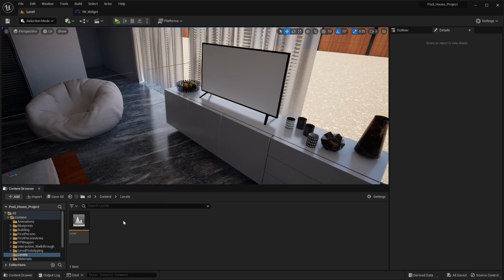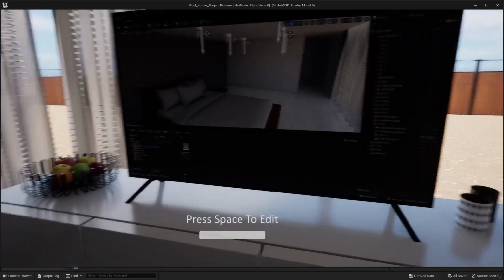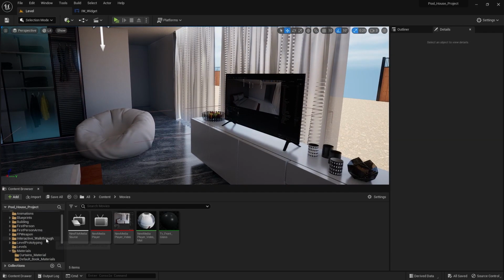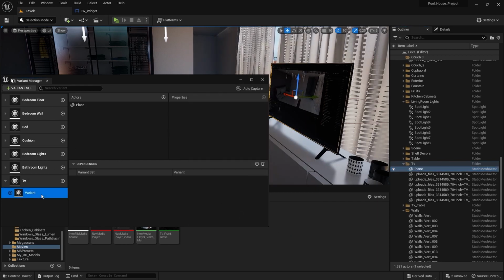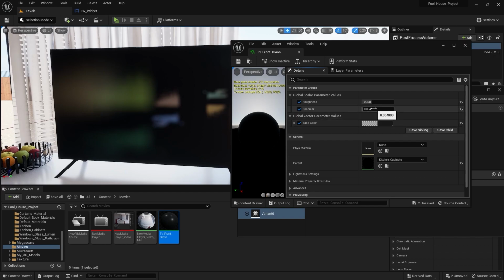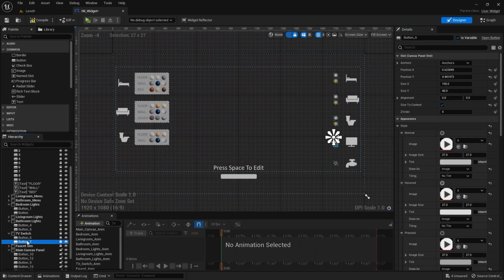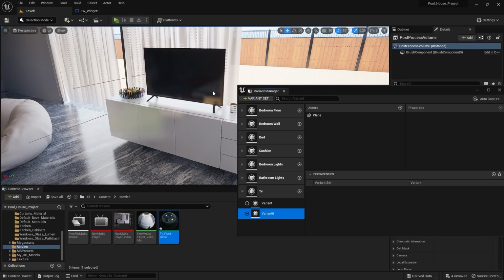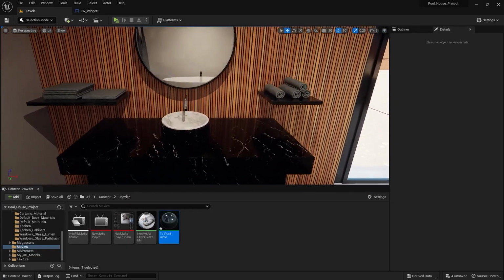Unreal Engine 5.1 For Architectural Visualization | Tv Switch Variant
Unreal Engine 5.1 For Architectural Visualization | Tv Switch Variant Set
51th Class of Unreal Engine 5.1 For Architectural Visualization in which you'll learn How to Switch Off & On the Tv using Variant Set Manager for Real Time Interactive Walkthrough.
Queries Solved:
1) How to Switch Off & On the Tv by Using Variant Manager for Real Time Interactive Walkthrough.
2) What is Variant Manager
3) How to Use Variant Manager
4) How to Switch Off & On the Tv Using Variant Manager